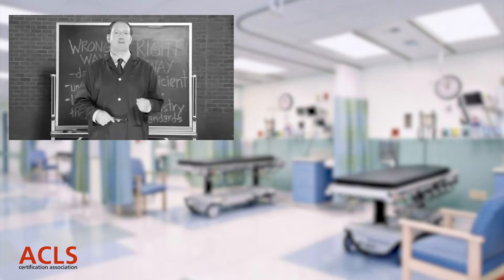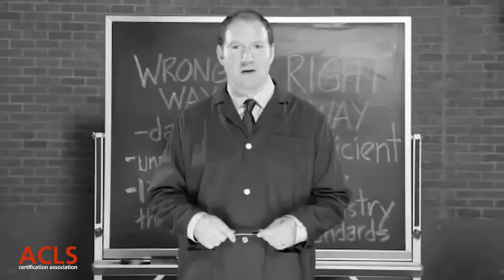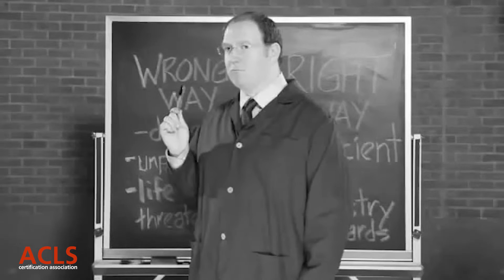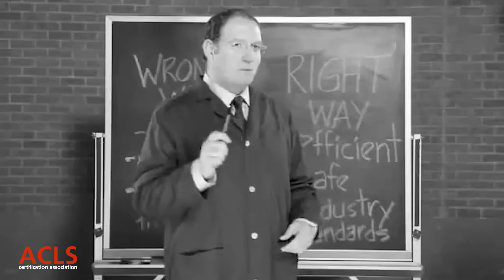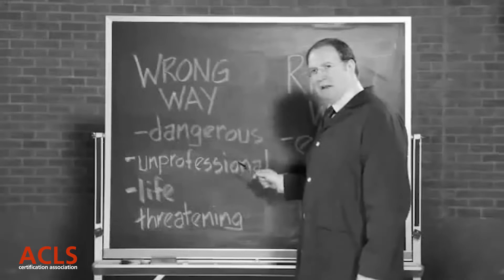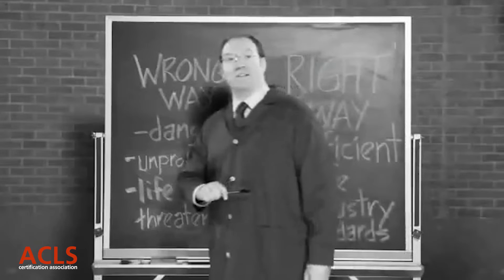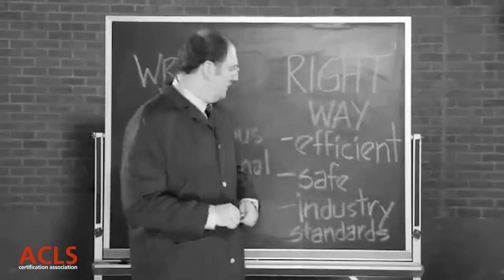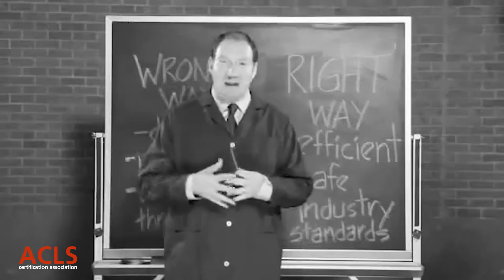Introduction to ACLS Medications | ACLS Certification Association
This video provides a concise overview of the essential medications used in Advanced Cardiovascular Life Support (ACLS). Learn the mechanism of action, indications, dosing, and special considerations for each drug, equipping you with the knowledge to provide optimal patient care in emergency situations. This will help you gain a comprehensive understanding of ACLS medications and their role in life-saving interventions.

✅ Mechanism of Action: Understand how each ACLS medication works to treat cardiac arrest and other life-threatening conditions.
✅ Indications: Learn when to administer each medication based on the patient's condition and presenting rhythm.
✅ Dosing: Master the correct dosages for each ACLS medication to ensure safe and effective administration.
✅ Special Considerations: Be aware of potential side effects, contraindications, and interactions for each drug.

This video is essential for:
✔ Healthcare providers
✔ Emergency responders
✔ Nurses
✔ Medical students
✔ Anyone involved in ACLS training or practice

Chapters
00:00 - Introduction
00:13 - Overview of ACLS Medications
00:48 - Dosing and Indications
01:20 - Special Considerations
01:27 - Real-Life Transport Example